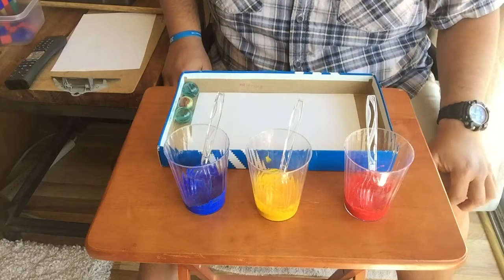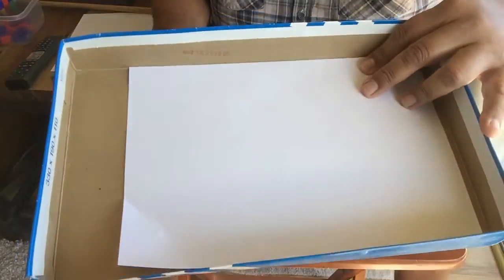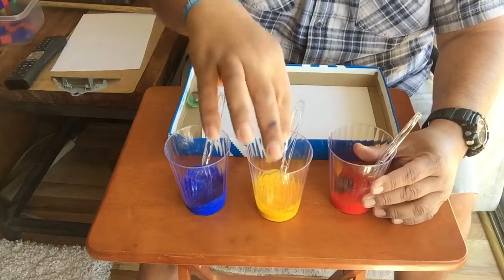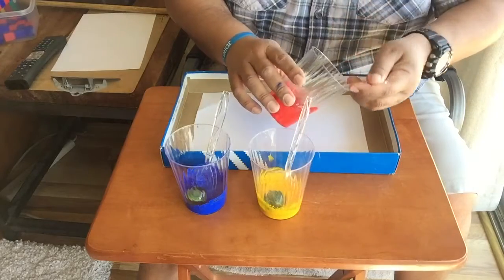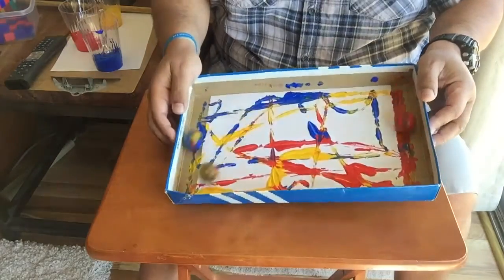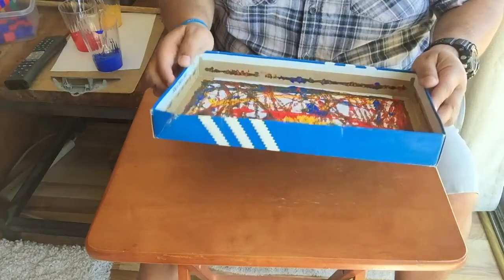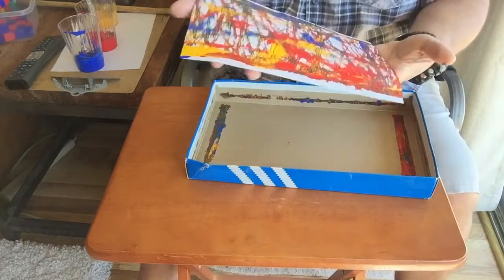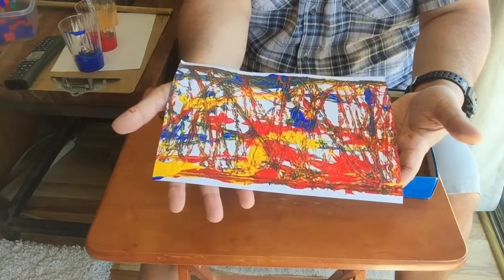Marble Painting with Mr. Vince